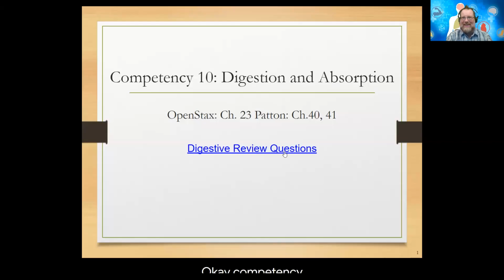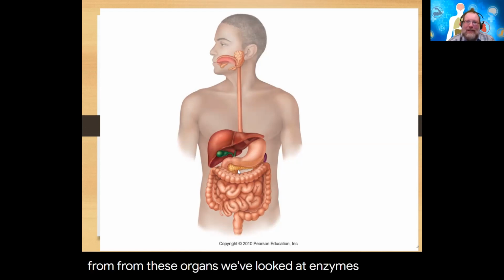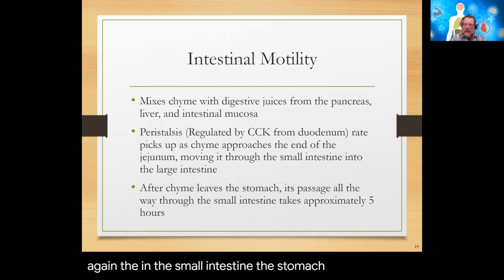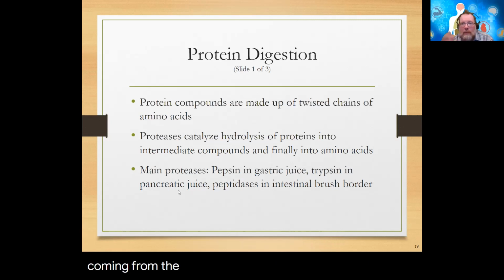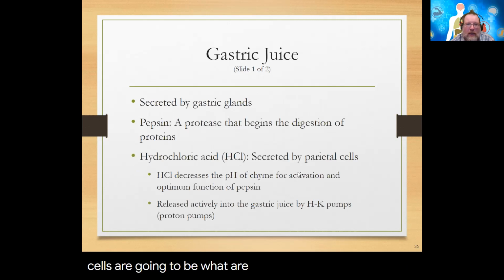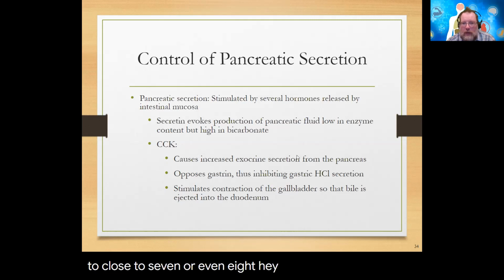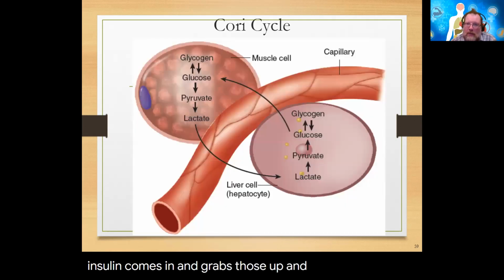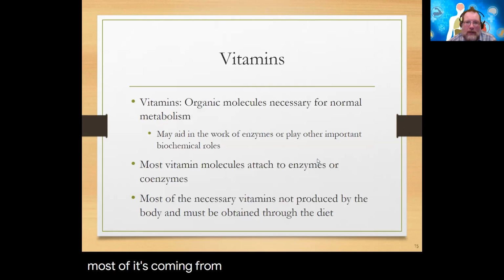Competency 10: Digestive Physiology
This video covers digestive physiology.